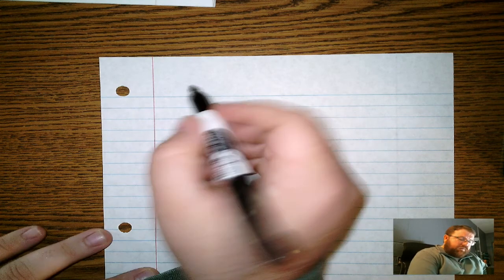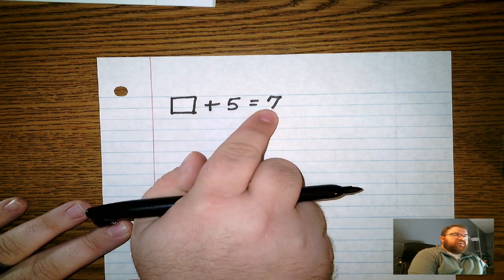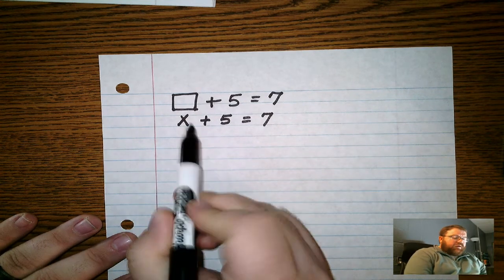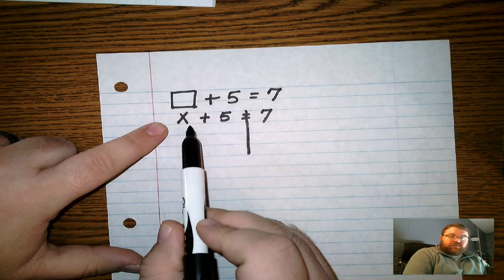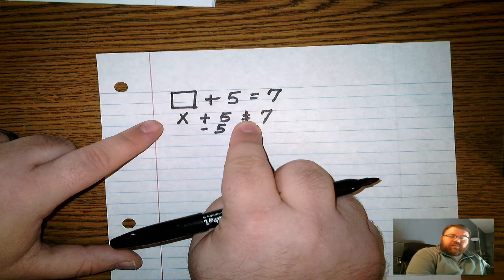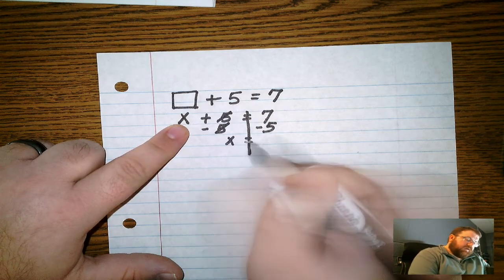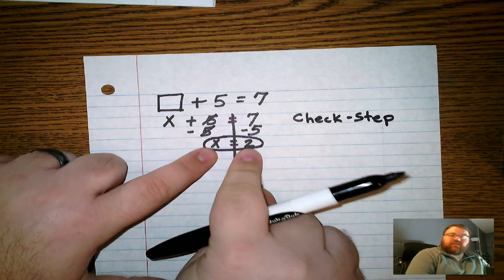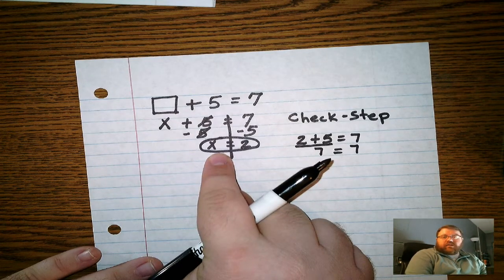Day 1: Review of the Learning Target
I can solve one-step equations by addition or subtraction